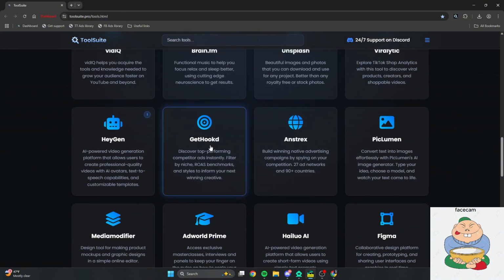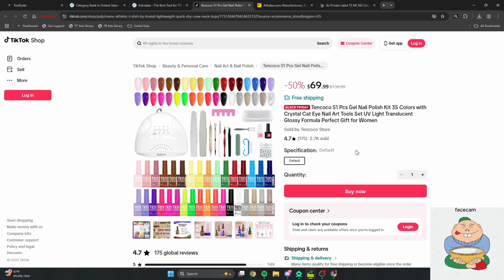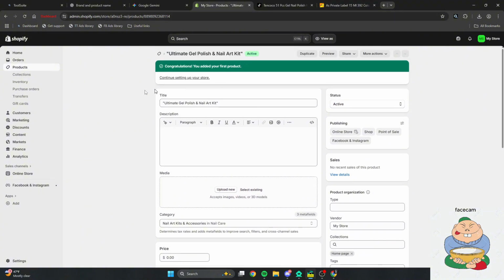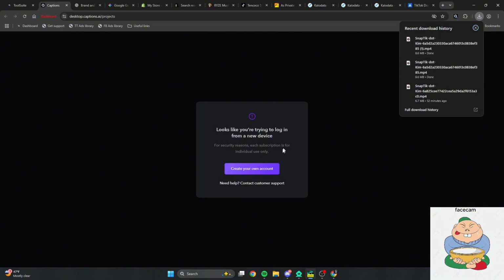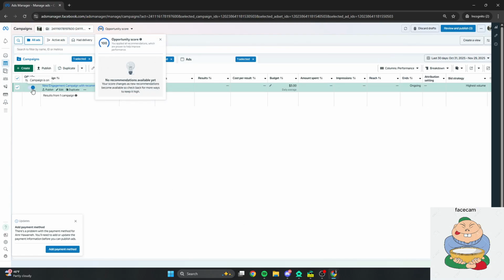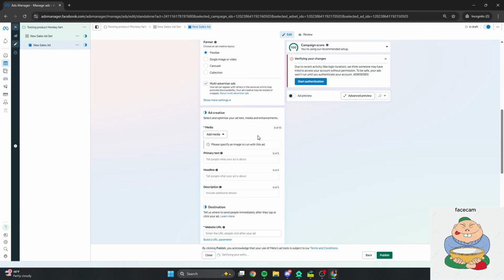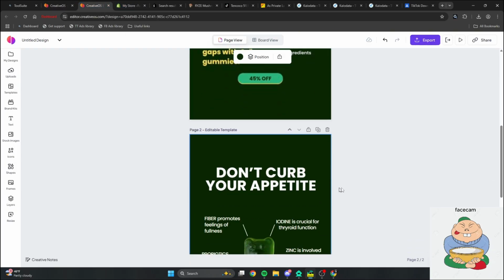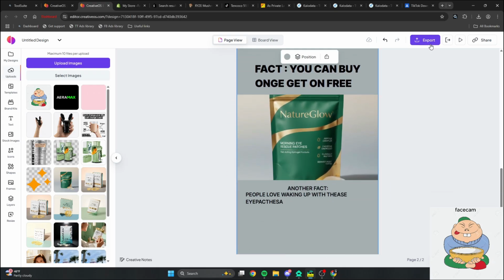All you need to make 6 figs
HI I DO ECOM NOW WELCOME BACK YT :3

TOOL SUITE ^